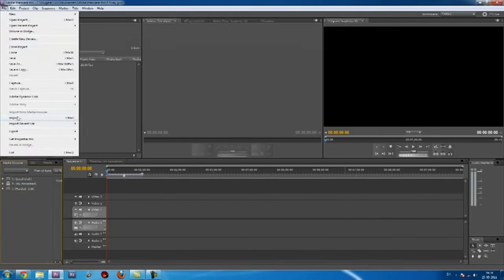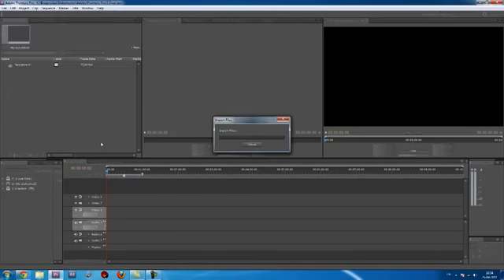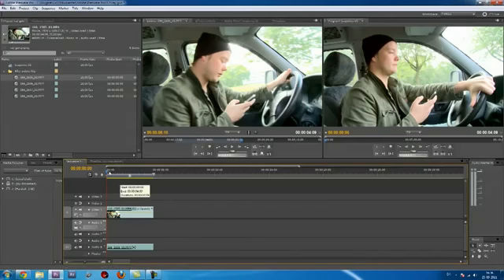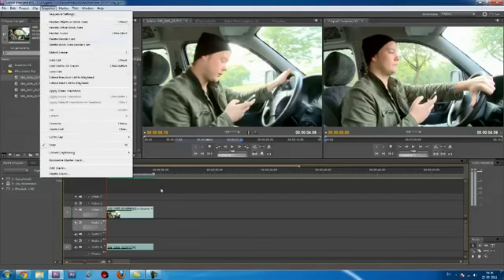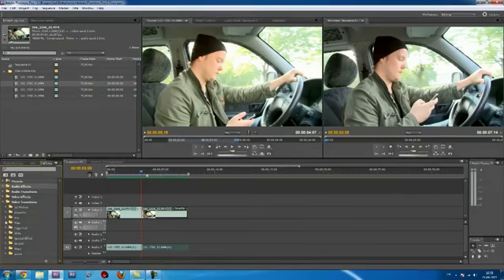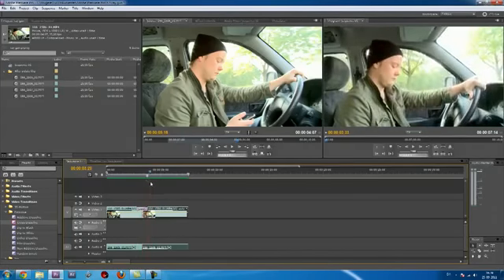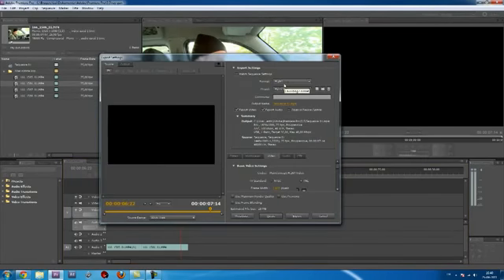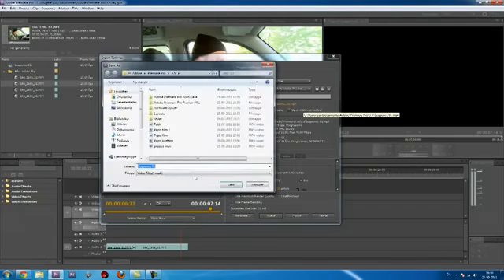Adobe Premiere Pro CS5 5 Tutorial Basic Editing